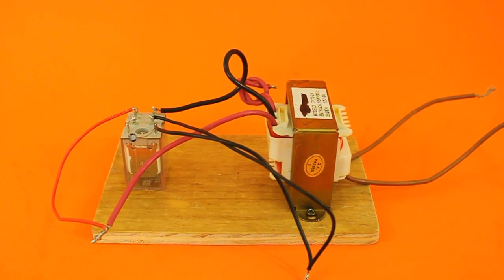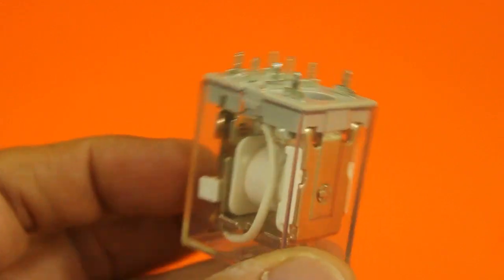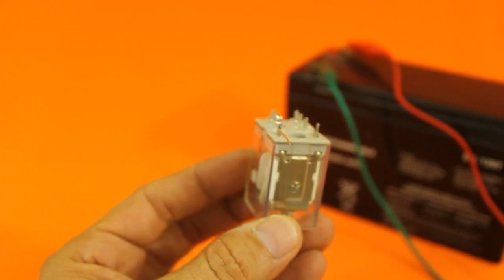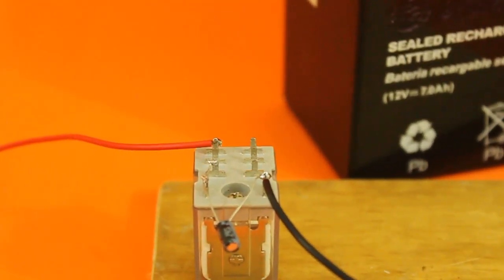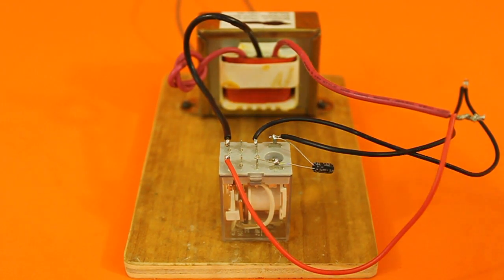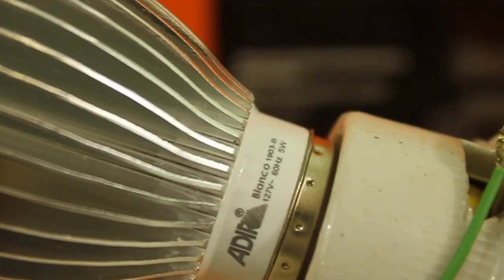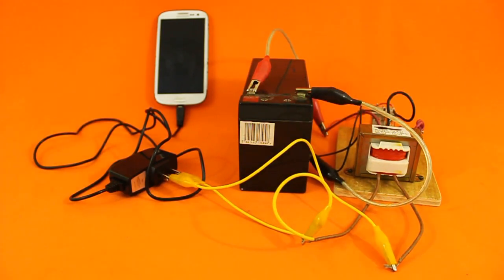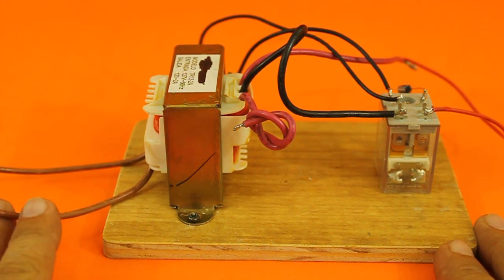12 VDC to 120 VAC Inverter with 3 Components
A very simple inverter that only needs 3 components: Relay, capacitor and transformer.
Not very practical but it works!